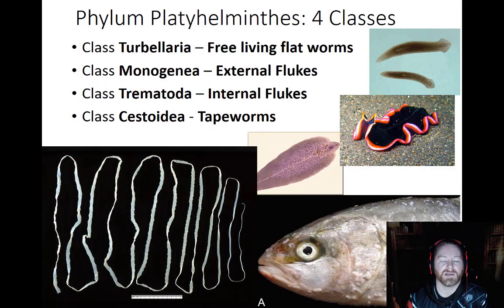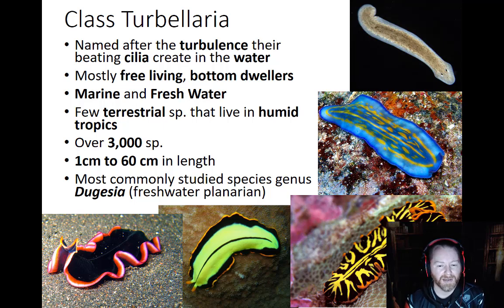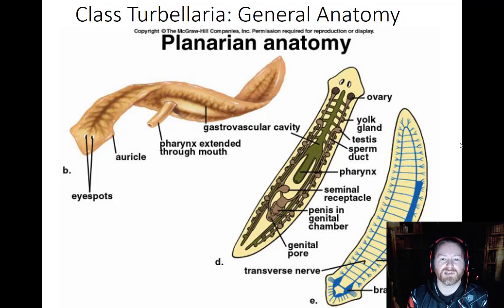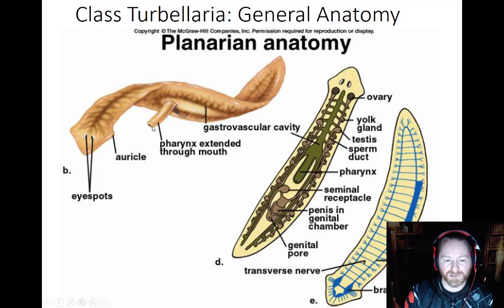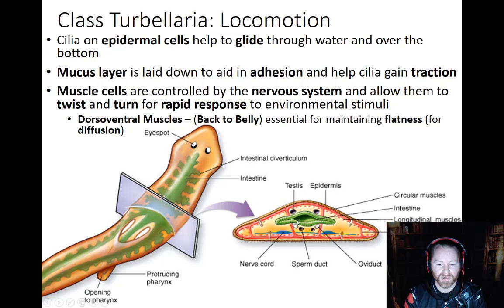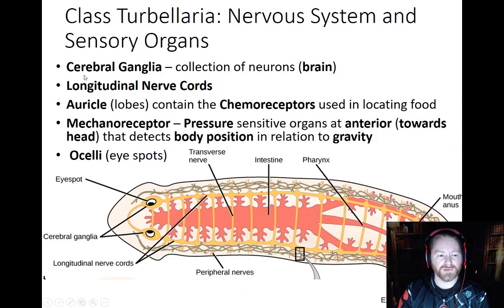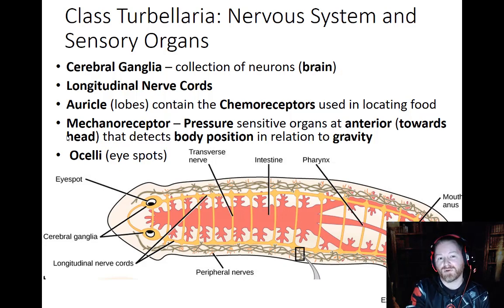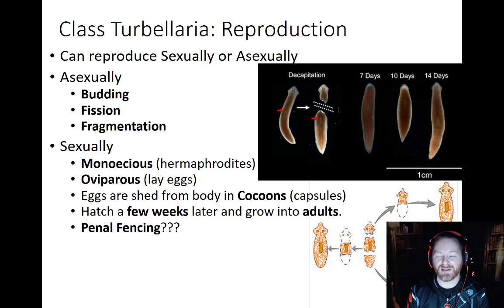Platyhelminthes - Class Turbellaria